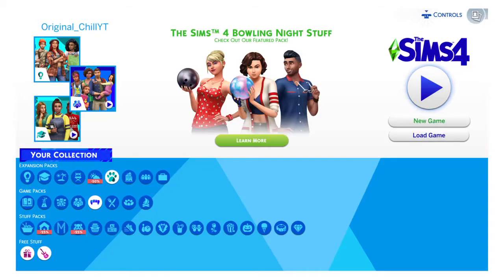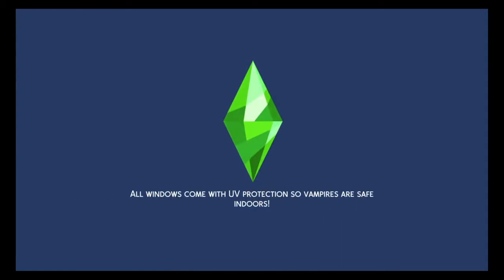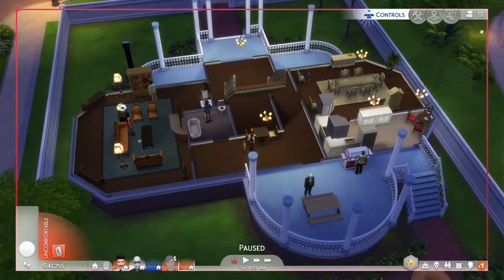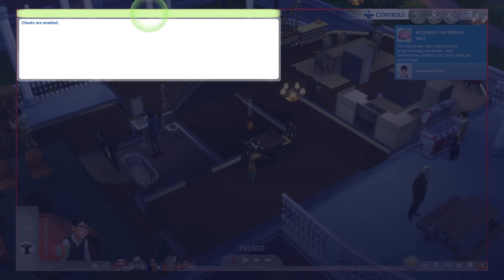How To Enable Cheat Codes In The Sims 4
Welcome to a brand new video sorry I wasn't uploading enough I swear I'll upload more often. Here are the the codes I used in video: Motherlode (Gives You 50,000 Simoleons)   Rosebud (Gives You 1,000 Simoleons) Kaching (Gives You 1,000 Simoleons) Hope You Enjoyed! Thanks! It means a lot to sub! :)